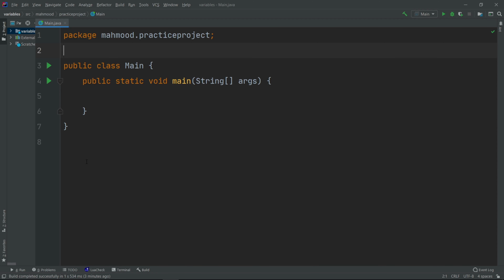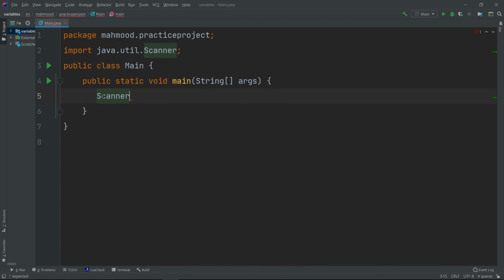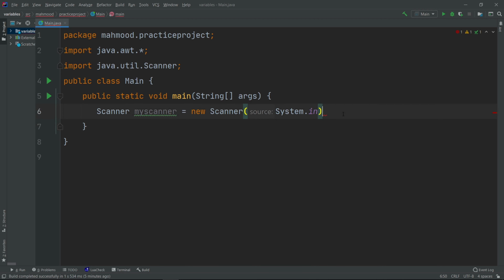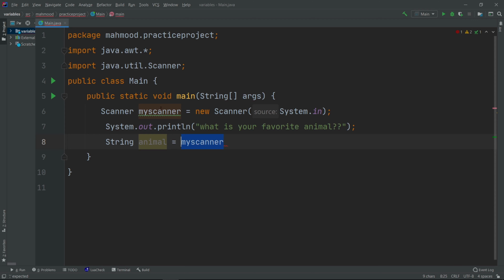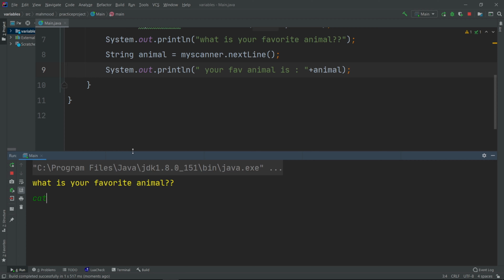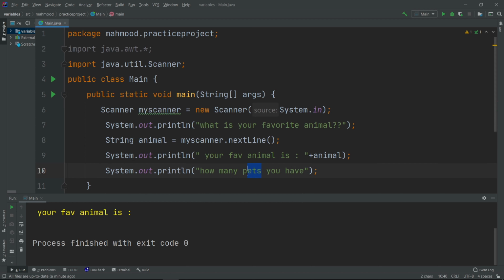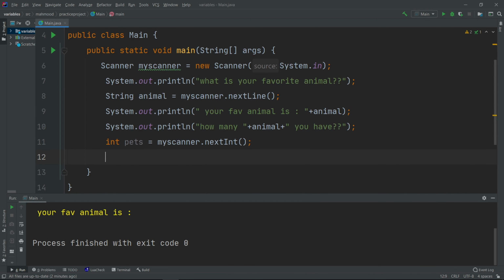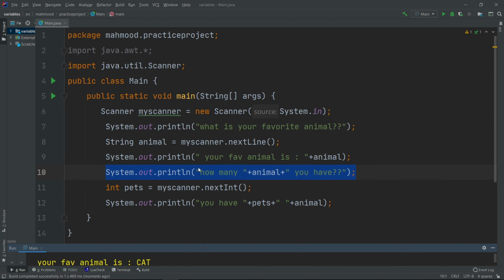User Input (Scanner Class) | Java Basics part 9 sohar university